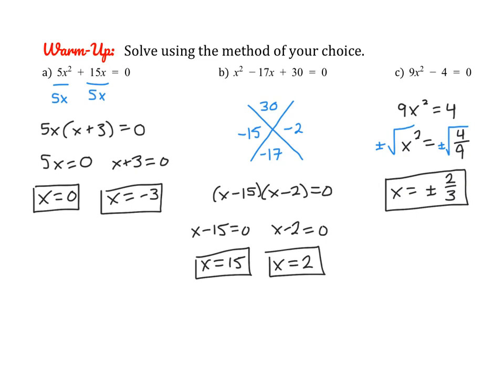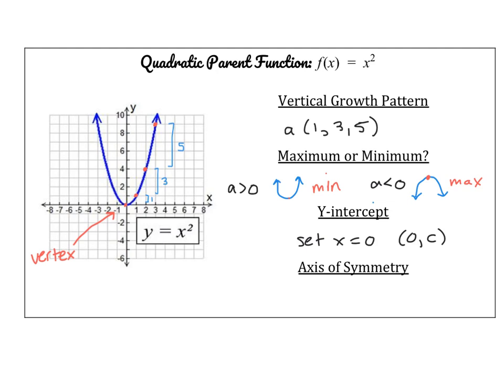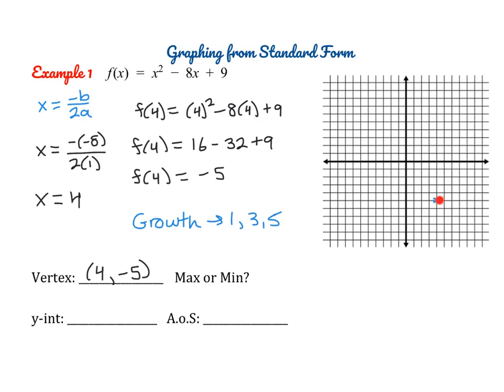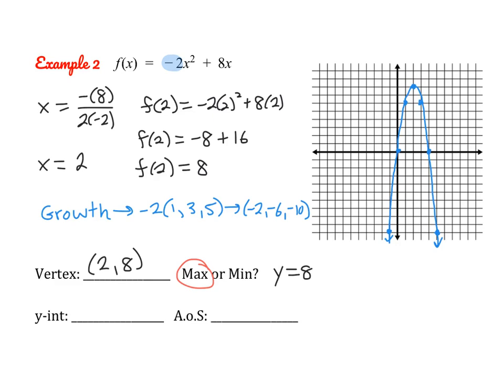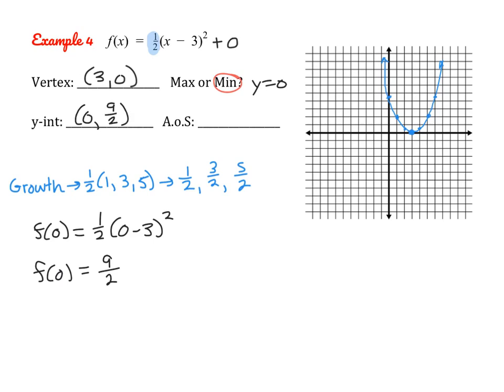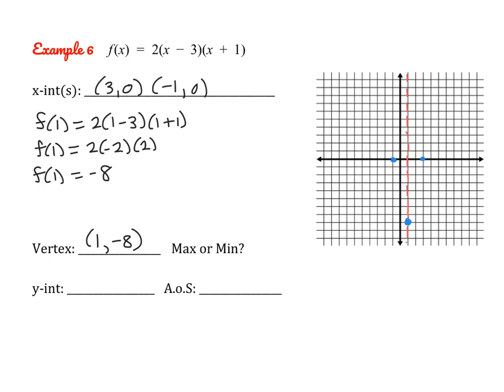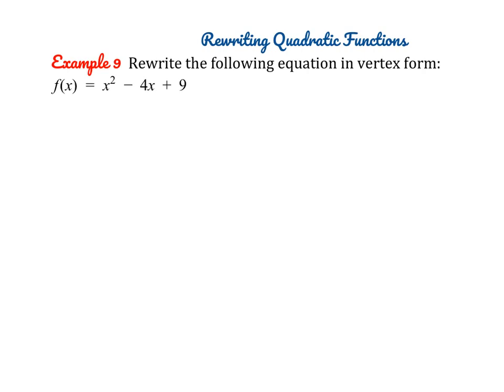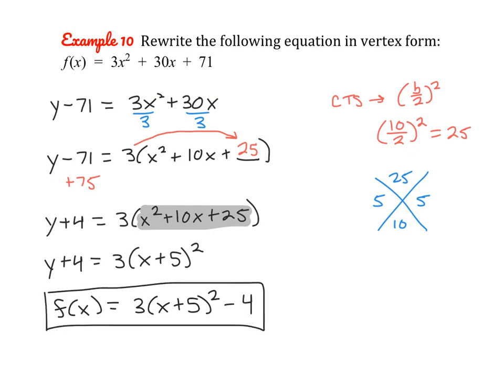Graphing Quadratic Functions Review